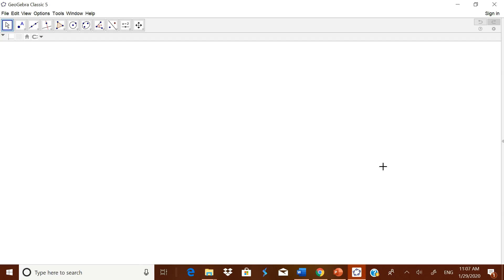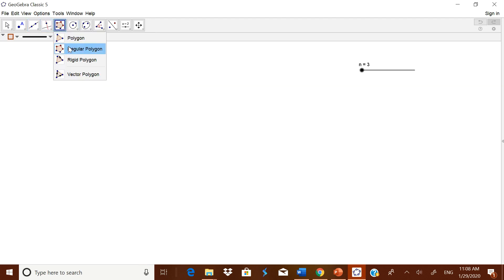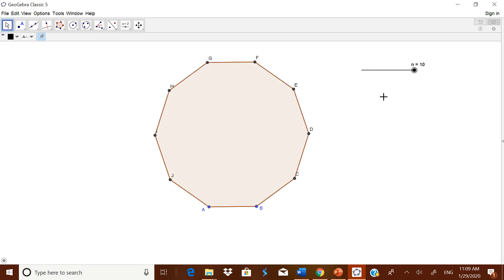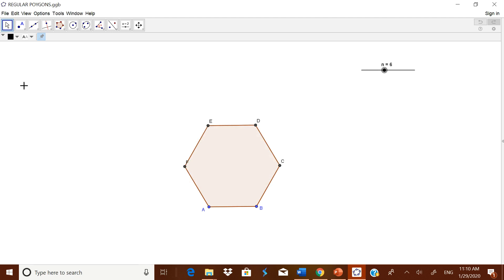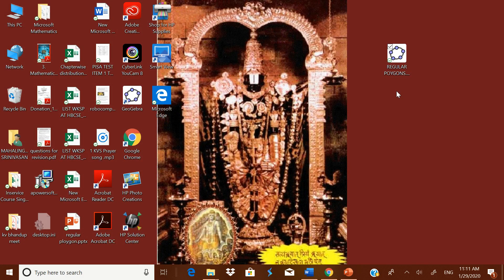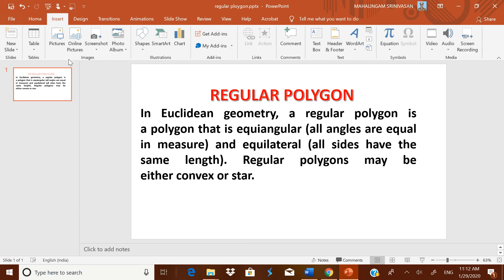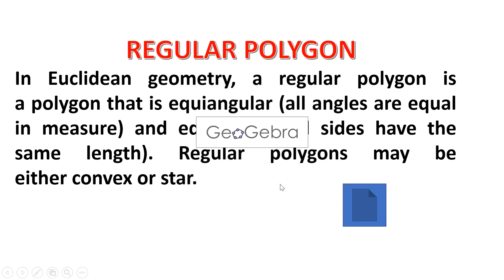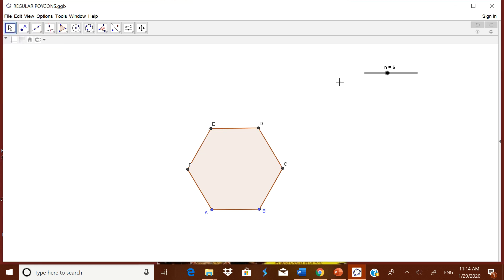How to save a Geogebra file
Video tutorial on how to save a Geogebra file and use it in classroom teaching